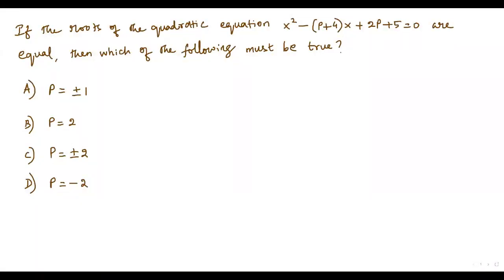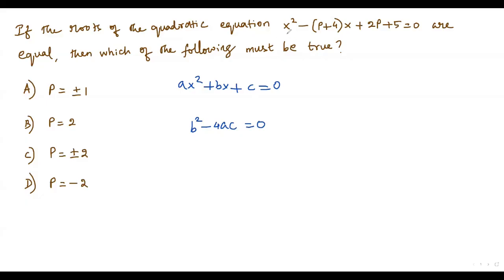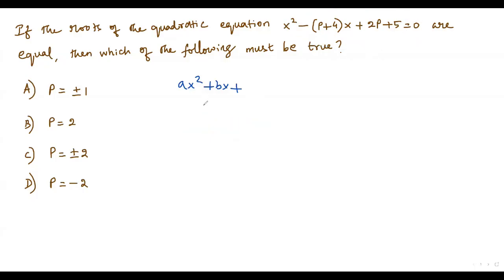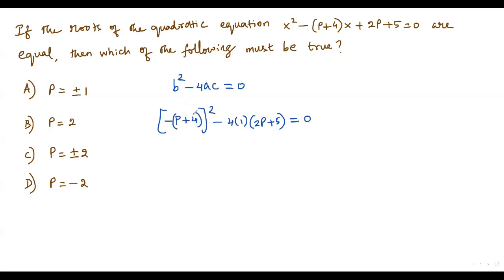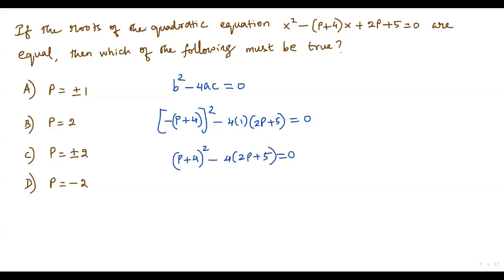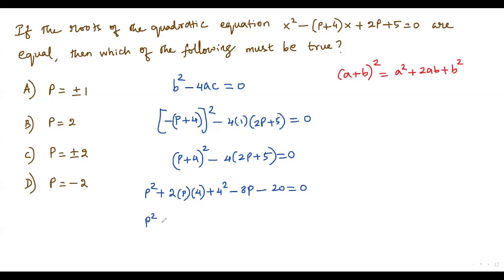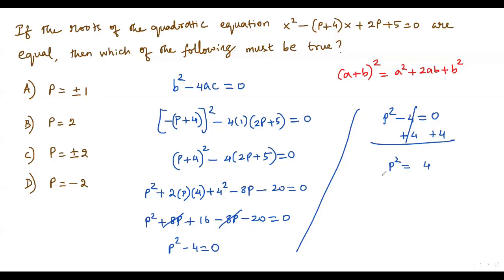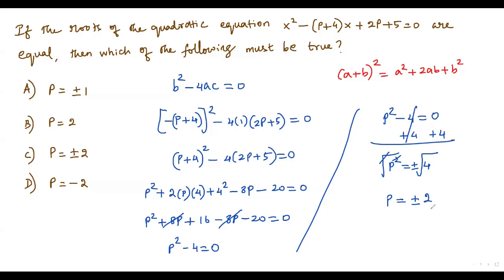Quadratic Equation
x^2 – (p + 4)x + 2p + 5 = 0

If the roots of the quadratic equation are equal, then which of the following
must be true?

B)   p = ±1
C)   p = ±1
D)   p = ±1